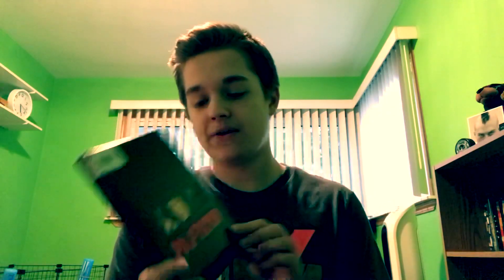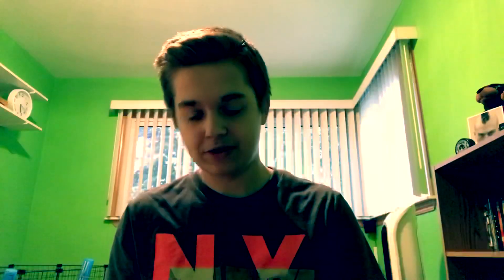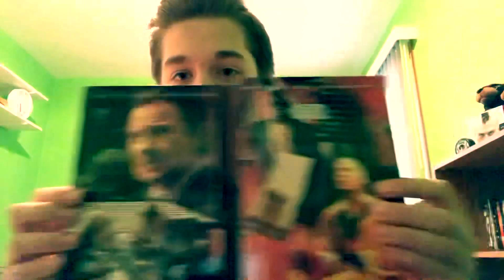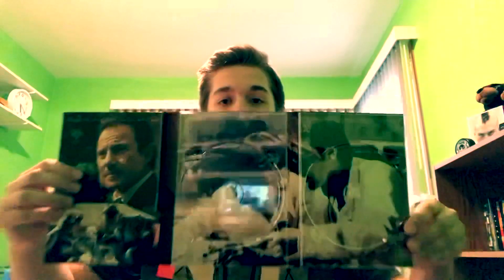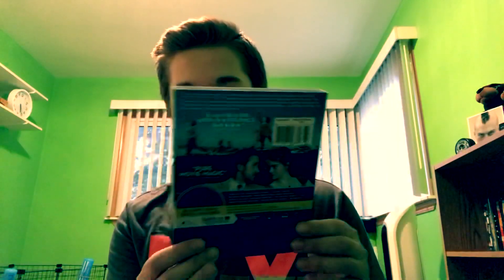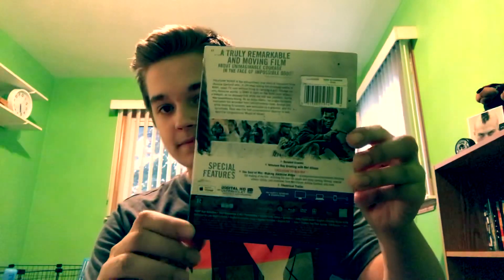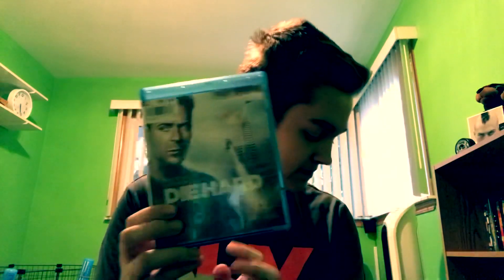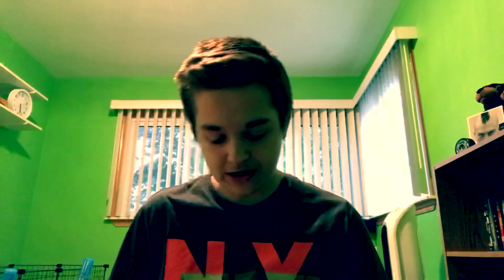EPIC MOVIE HAUL!!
Might be the best one I’ve done so far